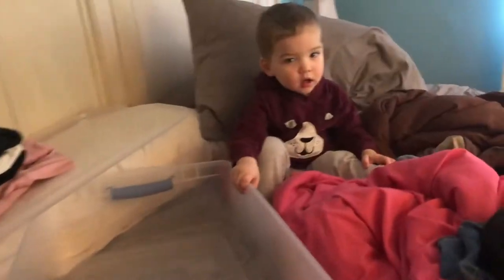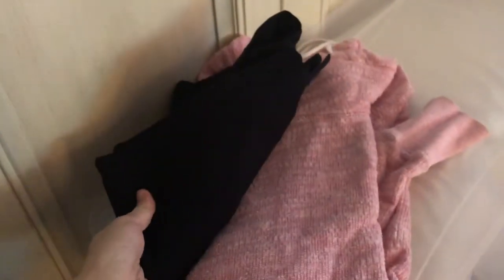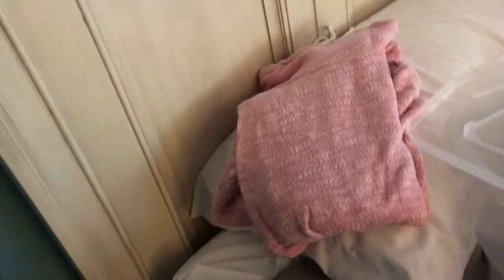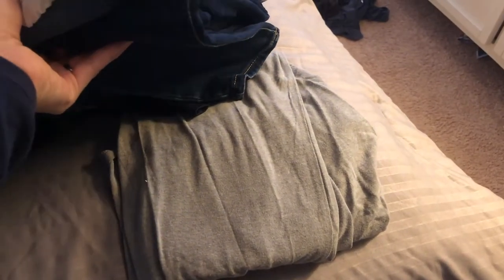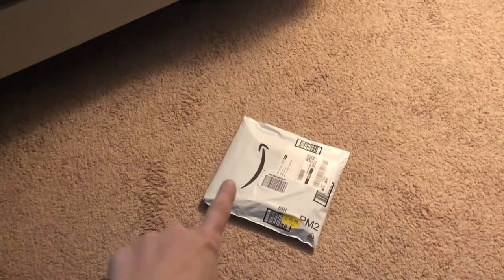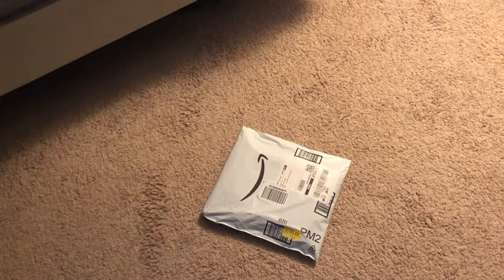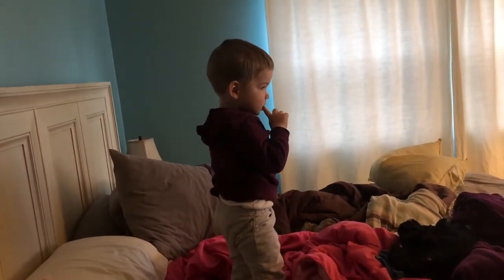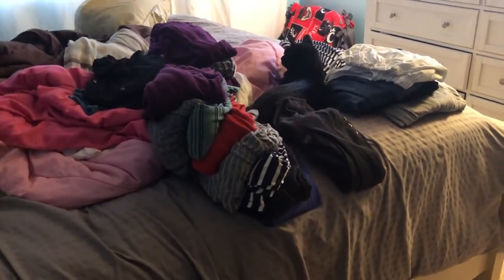Getting Out My Maternity Clothes!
Shannon pulls out her old maternity clothes to see which ones she can use for this pregnancy!